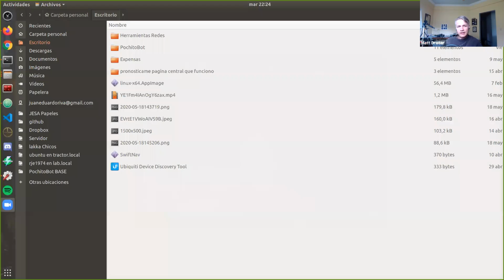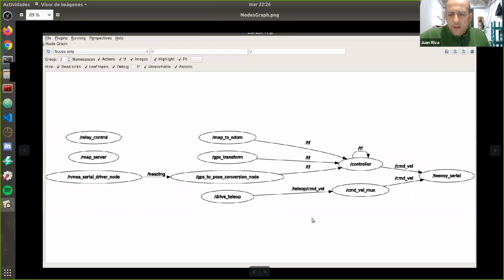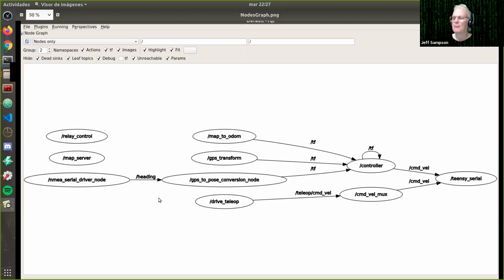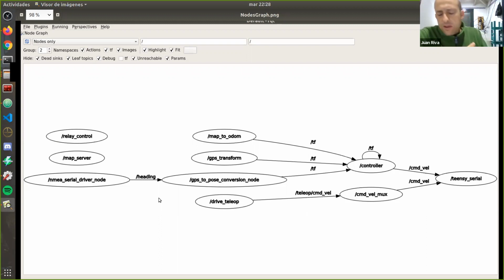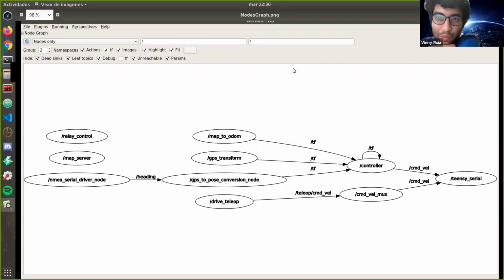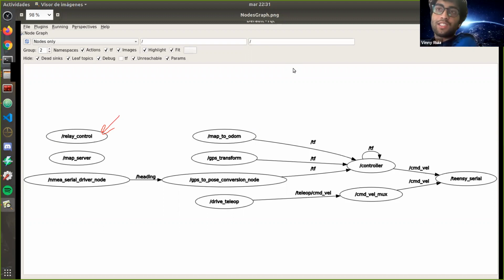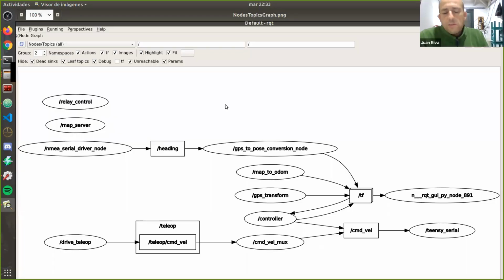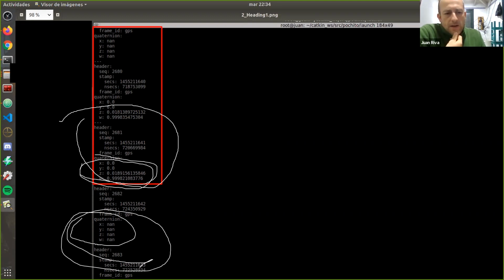Community Meeting 05262020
18:19:30 From Matt Droter : ROS Topic command line tools
18:20:46 From Matt Droter : rqt_plot
18:44:57 From Vinny Ruia : Is this the reccomended Behavior Tree Library?
18:48:36 From Matt Droter
18:58:18 From Matt Droter : Stage Position model
19:08:06  From Doug Thorpe : Wednesday: At 4.33pm, a Dragon crew capsule attached to a Falcon 9 rocket is set to take flight from the Kennedy Space Center at Cape Canaveral, bound for the international space station (ISS).